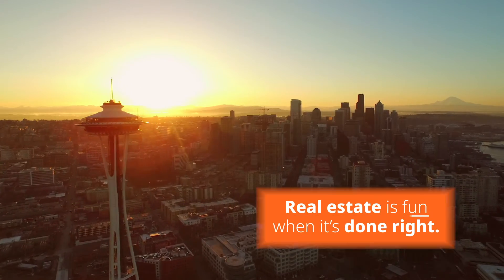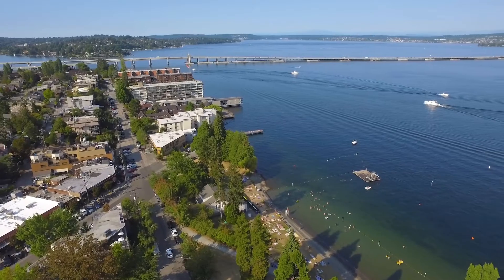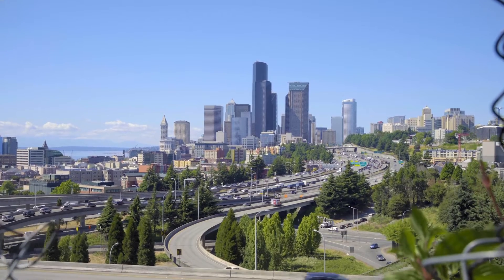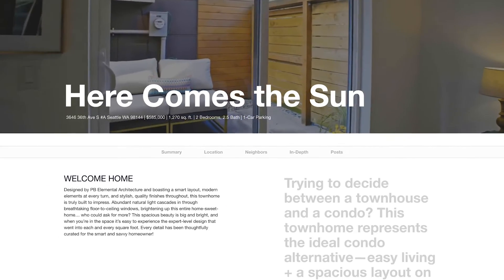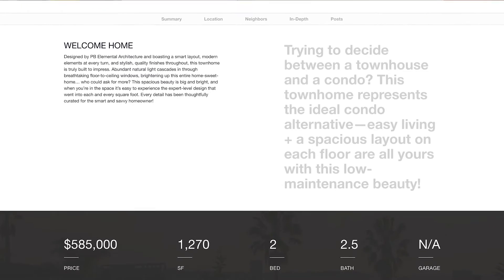Here's How We Help Our Seattle Home Sellers Prep Their Home for Market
If you’re selling your home, you want to make sure that you maximize on your investment (aka sell it for the most money possible)!

✨ This means making sure that your home looks + feels its very BEST on listing day! ✨

When it comes to helping our sellers prepare their home for market, we are a VERY hands-on team. In this video, Amber and Matt share exactly how they help their clients prep their home to sell.

The sooner you give us a call, the sooner we can come up with a plan that will work perfectly for you! Get in touch with us here: